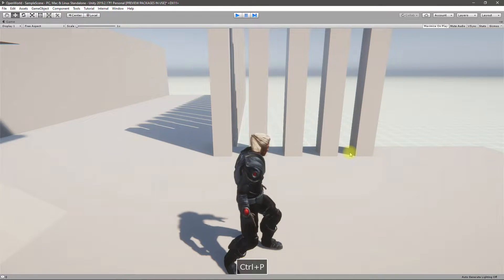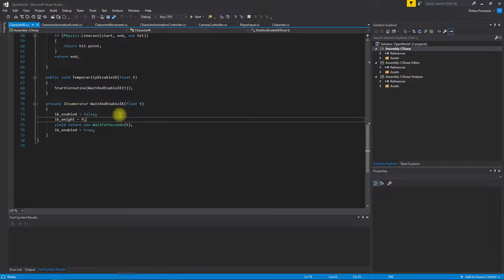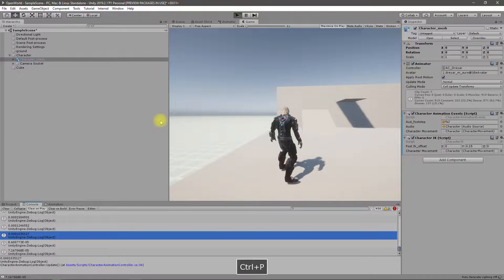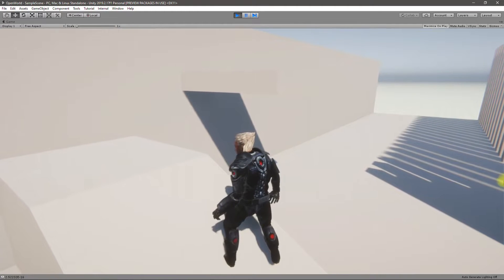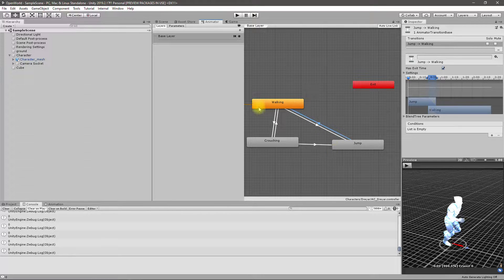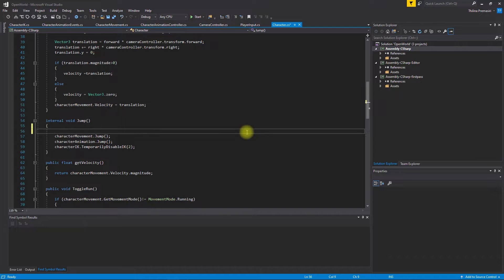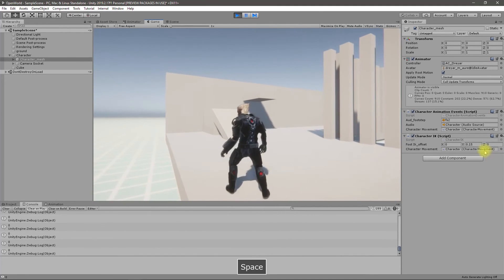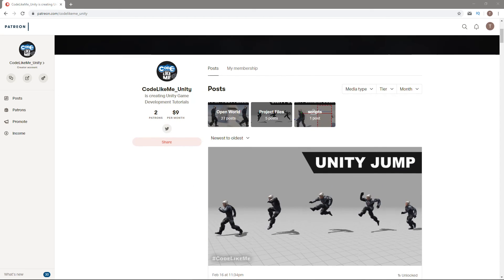Third person Character Jump - Prevent Double Jumps - Unity Tutorials #33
In this episode of unity open world tutorial series, I am going to fix the contradictions between ik system and jump. After that, I am going to look into how to prevent double jumps. that means, character should be able to jump only of he is standing on a surface. If he is in air, should not be able to jump.